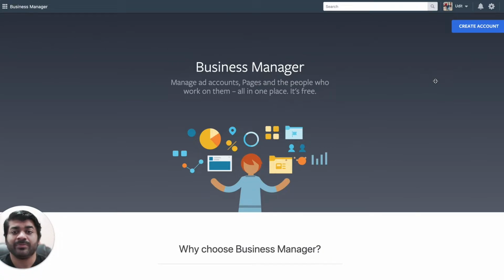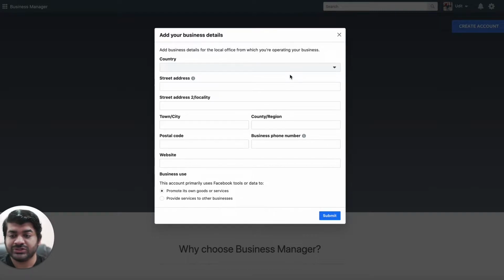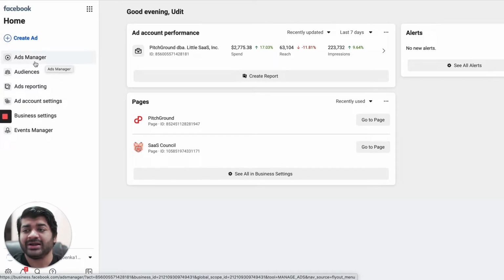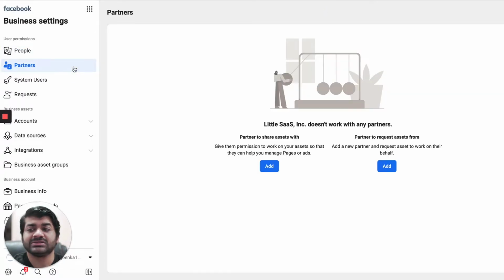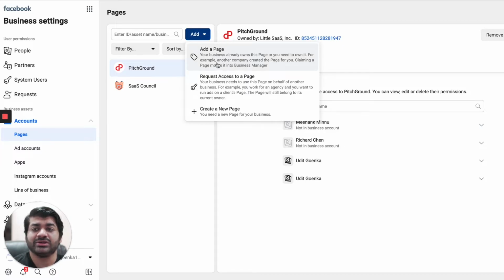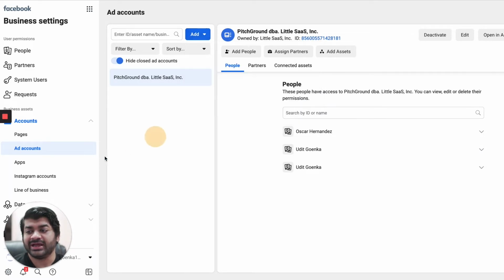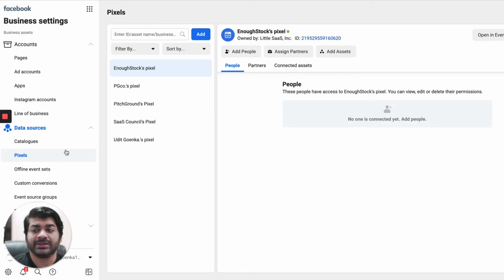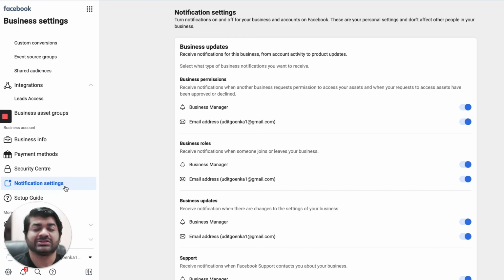How to Start Using Facebook Ads - Business Manager Overview | Zero to One Facebook Ad Series #1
Are you struggling to understand how to start using Facebook ads and don't have a Facebook Business Manager yet?

If that's you then this video is for you.

In this very first video of my Zero to One Facebook Ad Series - I will give you a complete overview of Business Manager which is the first step before we dive deeper into understanding other aspects of Facebook Ads.

In this video, you will learn how to set up a Facebook ad account and get started with the most important nitty-gritty.

This is my first video in the "Zero to One Facebook Ad Series" where I will be uploading over 30+ videos to come over the course of the next 3 months regarding Facebook Ads.

The videos will level up from beginners to advanced users in a very systematic way of helping businesses of all kinds to get started.

Chapters:

00:00 - Introduction
00:33 - Create Facebook Business Account
02:32 - Business Account Overview
04:10 - People
04:46 - Partners
05:17 - System Users
05:48 - Requests
06:03 - Account - Pages
06:46 - Account - Ad Accounts
07:29 - Account - Apps
07:36 - Account - Instagram
08:12 - Account - Line of Business
08:37 - Pixels
09:12 - Offline Events
09:22 - Custom Conversions
09:41 - Shared Audiences
10:41 - Conclusion